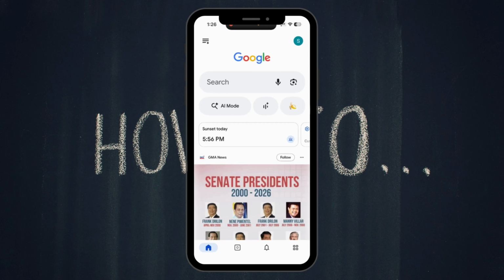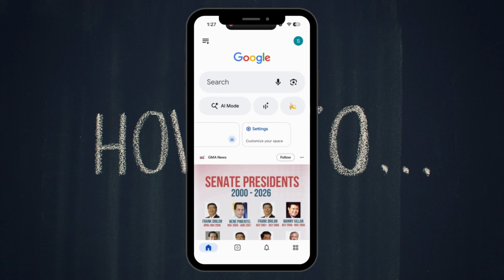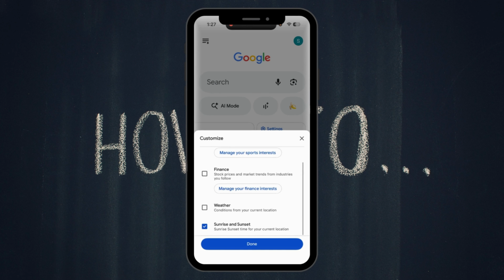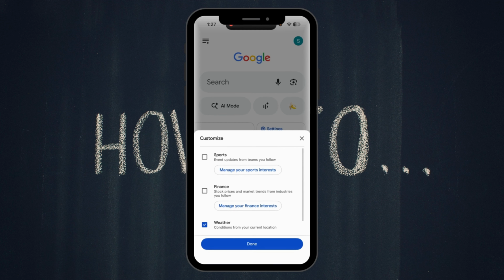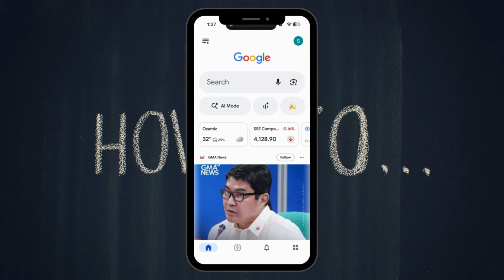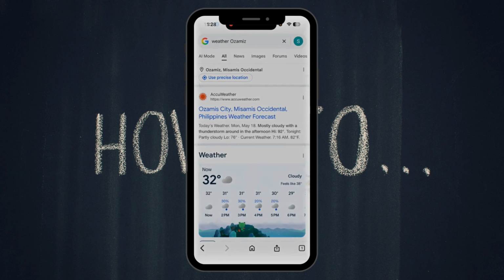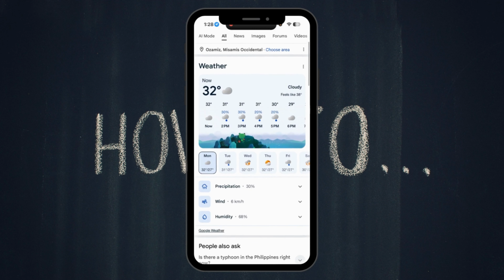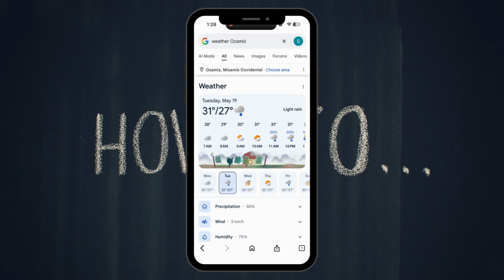How to Enable Weather Conditions on Google App Step by Step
How to enable weather conditions on Google App step by step for Android and iPhone users.
This tutorial shows how to turn on weather updates, temperature information, and weather notifications in the Google App easily.

Learn how to enable weather conditions in the Google App with this quick and simple step-by-step guide.

📌 What you’ll learn:
• How to enable weather conditions on Google App
• How to turn on weather updates and notifications
• How to add weather info to the Google homepage
• How to enable location access for weather updates
• How to fix missing weather information in Google App
• How to customize Google weather settings on mobile

This guide works for Android phones and iPhones.